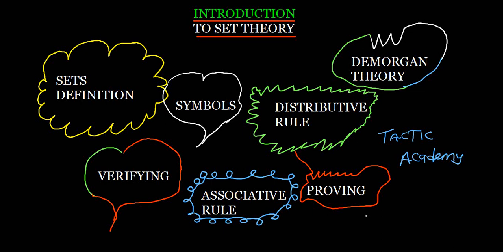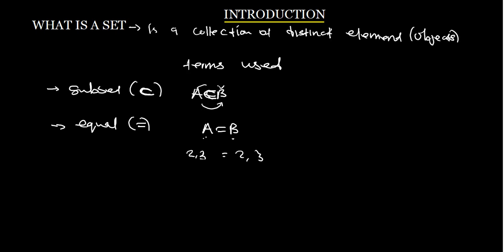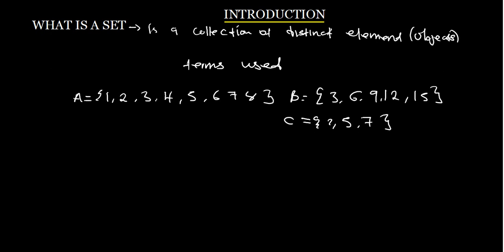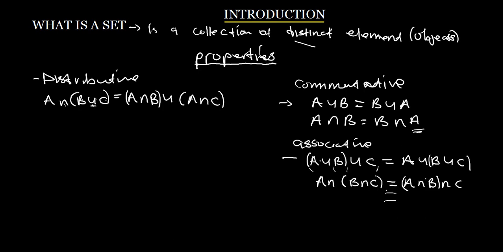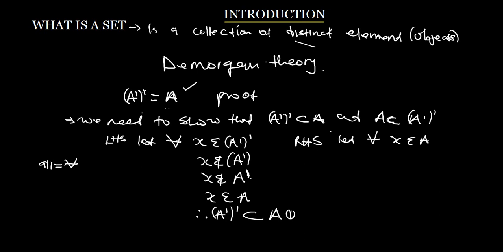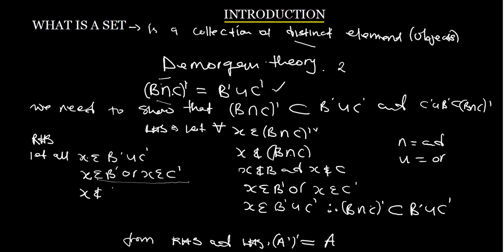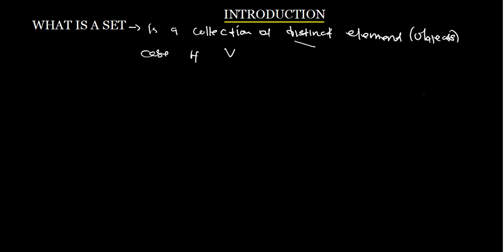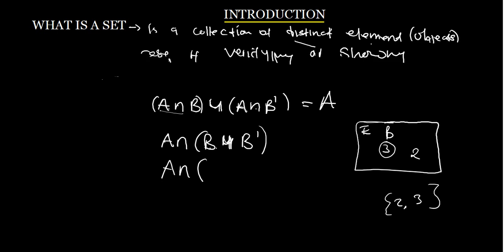SET THEORY PART ONE 🕐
Understanding most concepts under sets